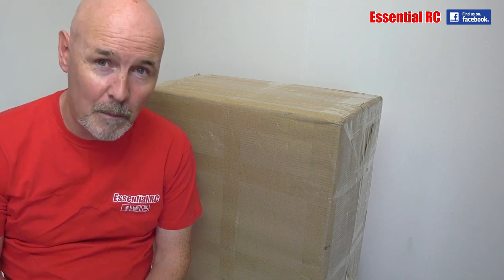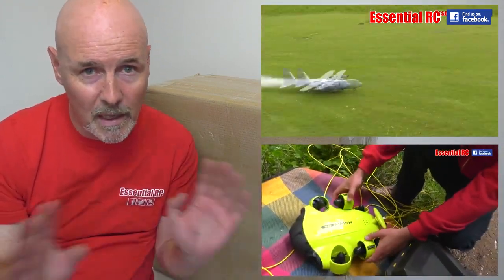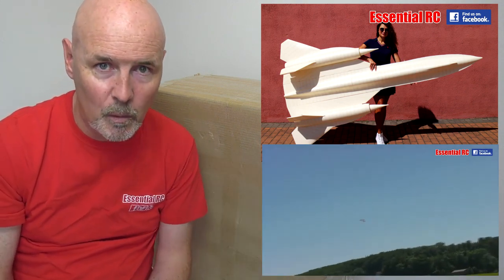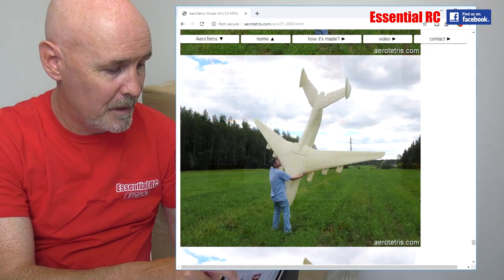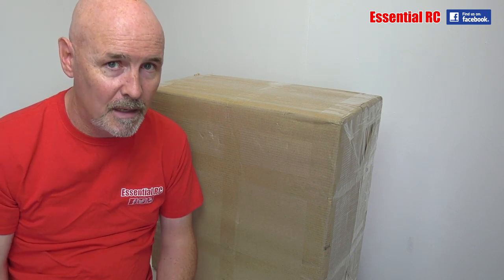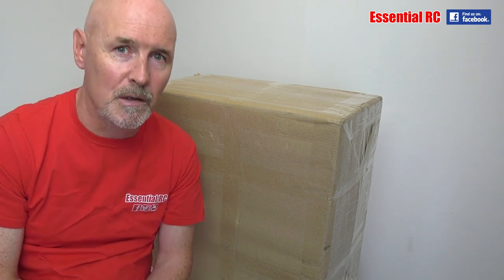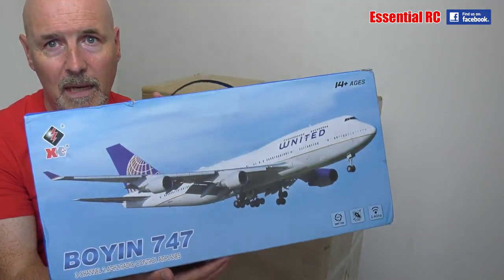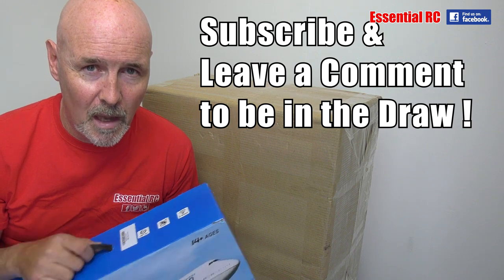Model Lockheed SR-71-2800 Blackbird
Please let me know if this is your video or images.

Building of Essential RC
Number of components - 776pc
CNC cutting length - 348752mm
Weight glued full - 1610 gr
For 1x120mm EDF
One parcel 620x590x300mm
Weight parcel 4000gr
Shipping is included in the price
Shipping to any country for 3-20 days